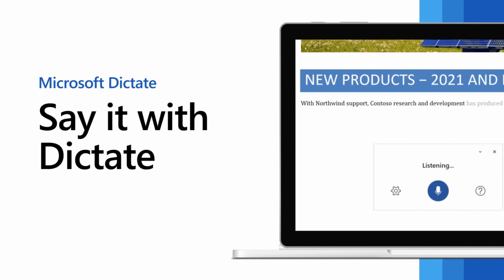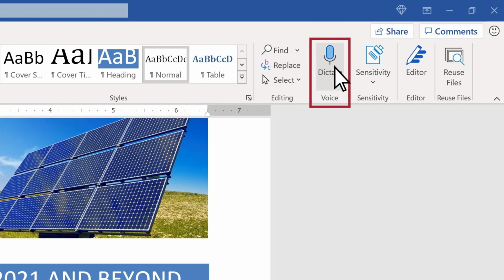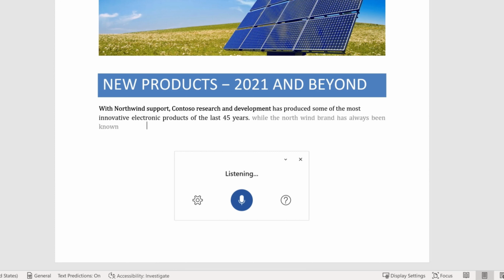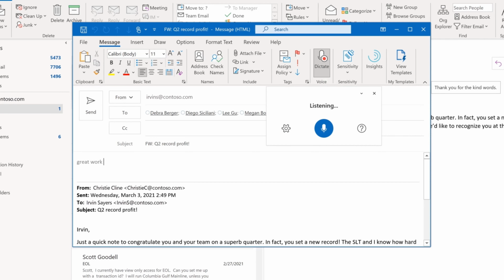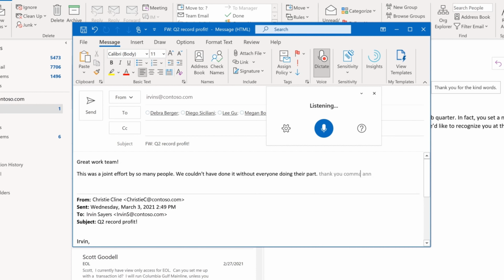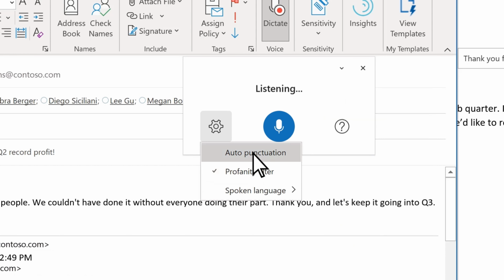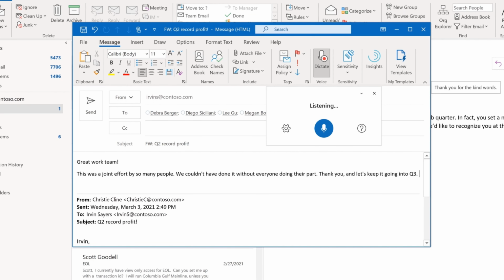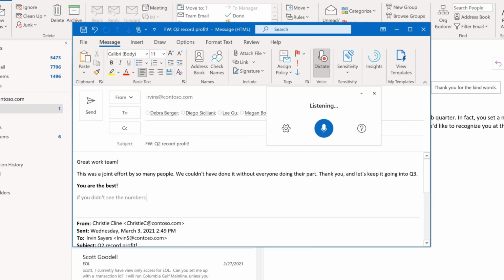Say it with Microsoft Dictate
Learn how to harness the power of Microsoft Dictate to convert your spoken words into written text with uncanny accuracy! In this video, we'll explore the capabilities of this revolutionary tool and show you how to unlock its full potential. From streamlining your workflow to enhancing productivity, discover the endless possibilities of Microsoft Dictate. Get ready to speak your mind and let Microsoft Dictate do the rest!